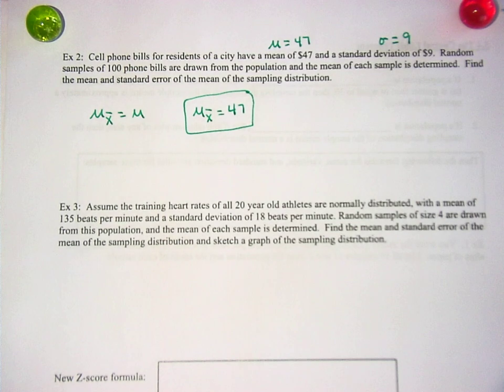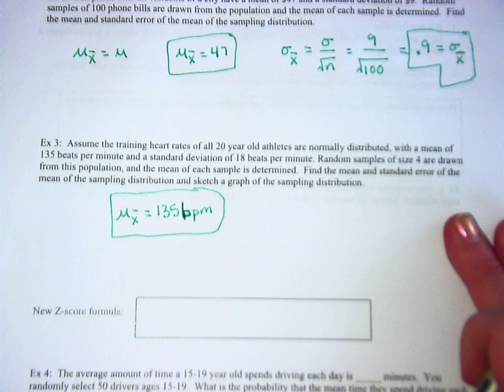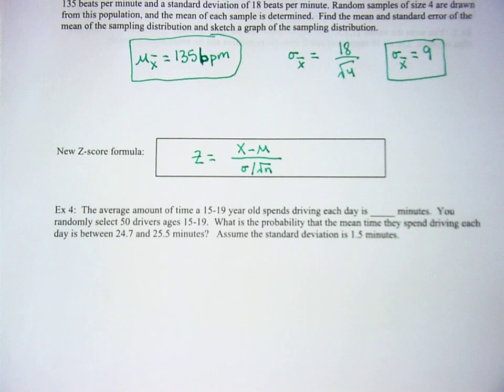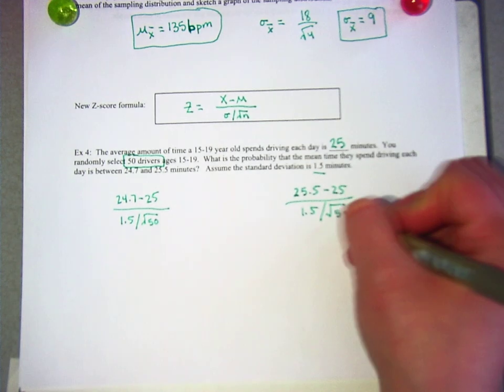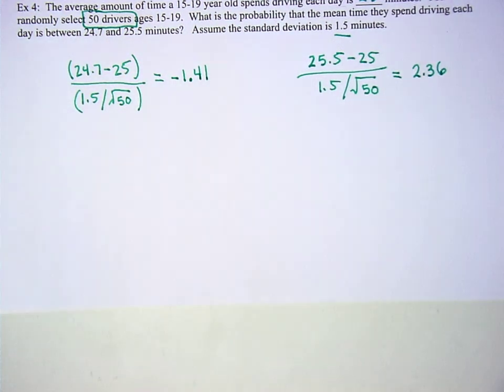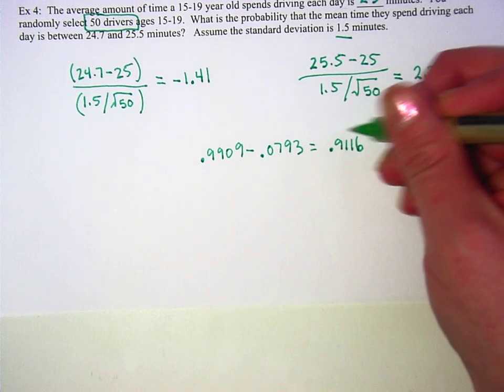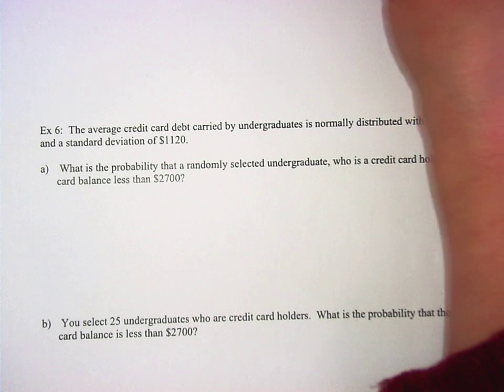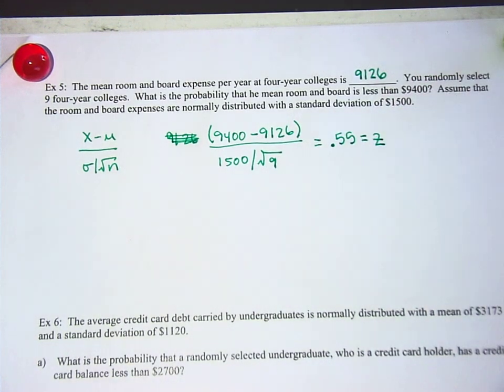AP Statistics 2/29 (Part 2)